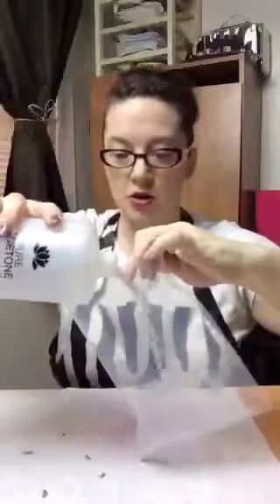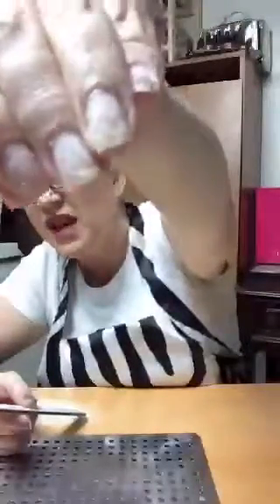Nails Over Coffee Mar 1, 2016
How to use the SOAK-OFF bags, the new Creative Play, and chat about brand loyalty for nail techs